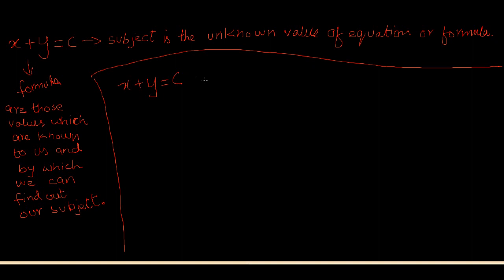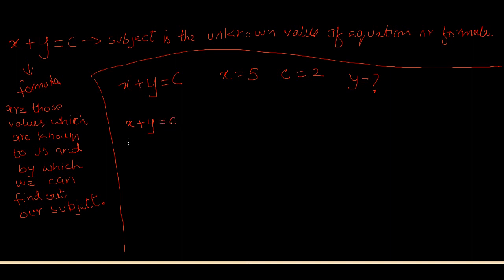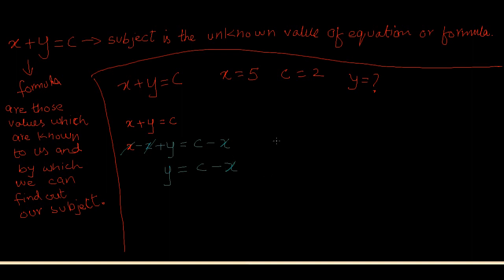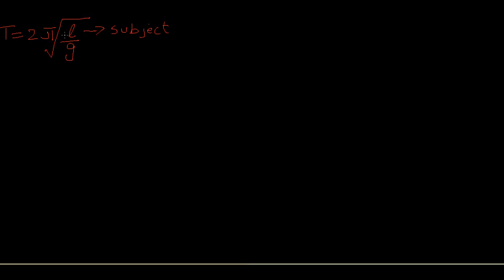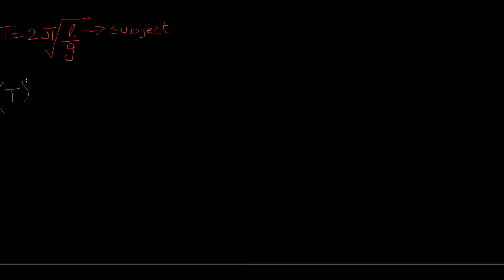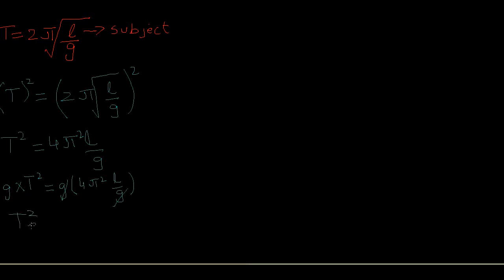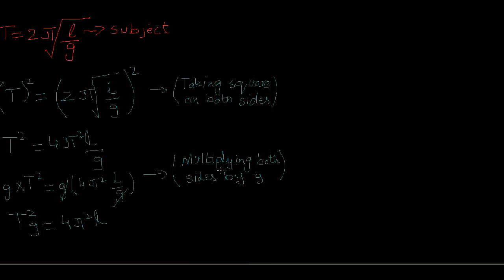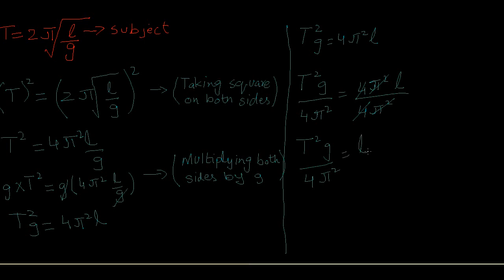O levels / IGCSE Transformation or rearranging equations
Please give your comments and feedback. If any questions please comment.